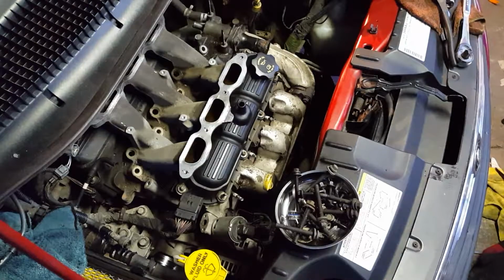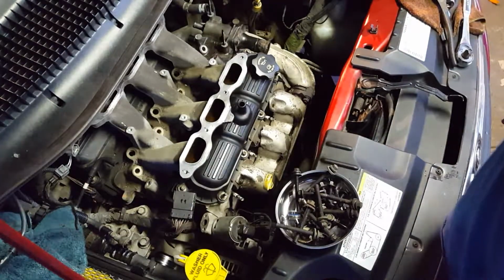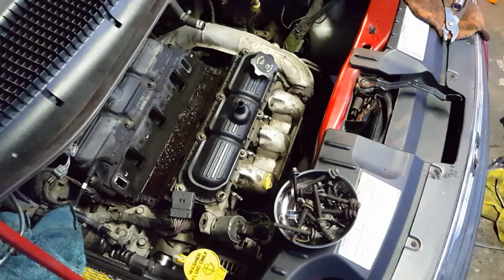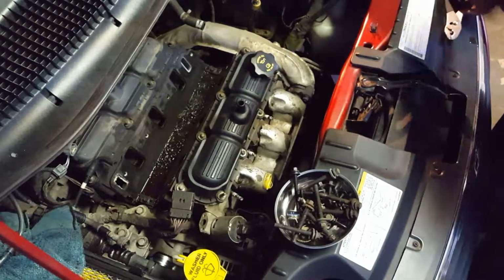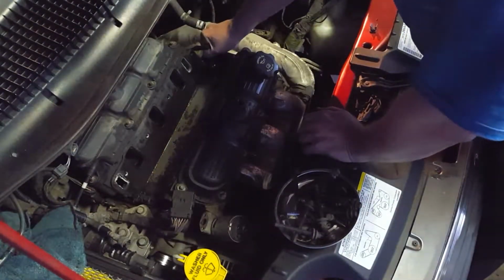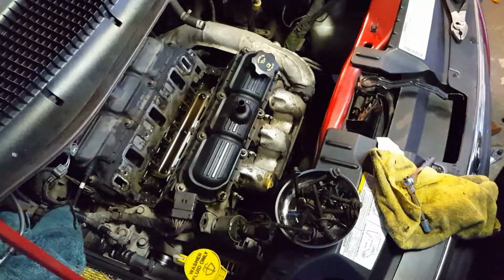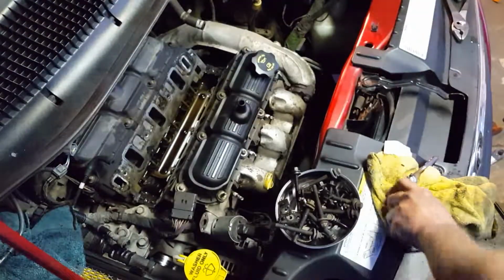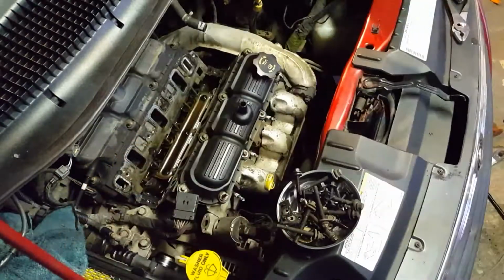2005 Chrysler Town and Country intake manifold gasket part 2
2005 Chrysler Town and Country intake manifold gasket part 2